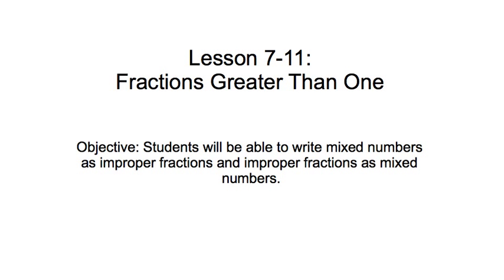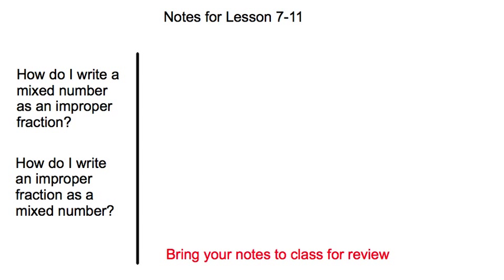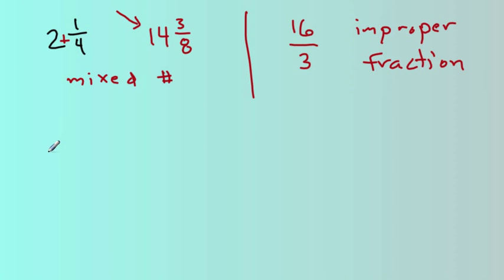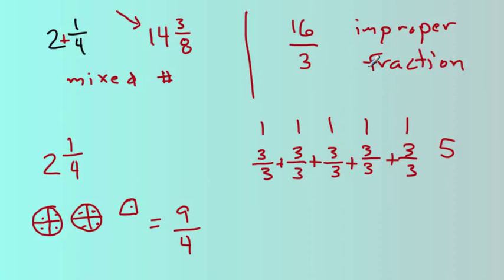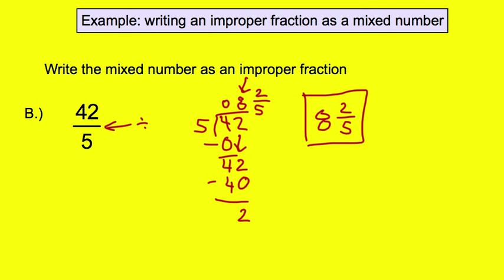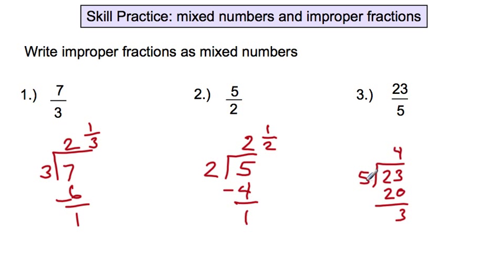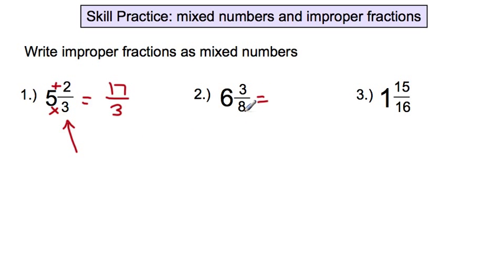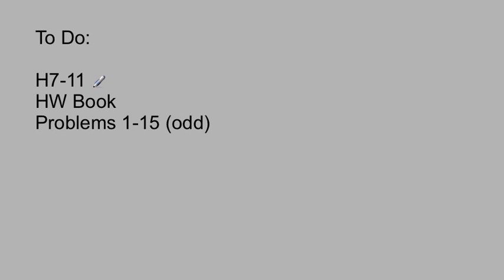Lesson 7-11: Fractions Greater Than One - Mixed Numbers and Improper Fractions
This lesson demonstrates how to write a mixed number as an improper fraction and an improper fraction as a mixed number. This lesson was designed for students in Mr. Ohama's fifth grade class at Herman Leimbach Elementary School in Sacramento, CA.